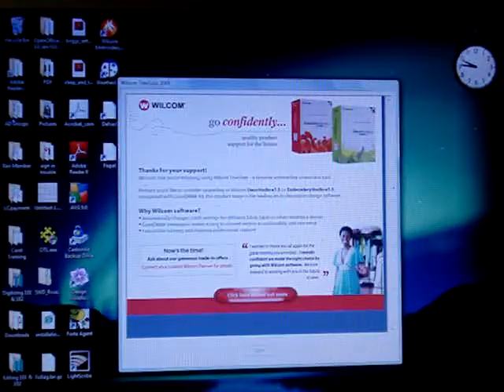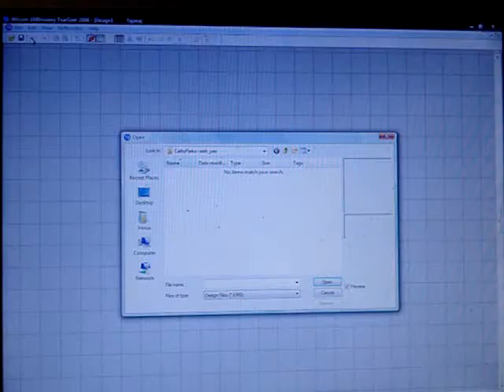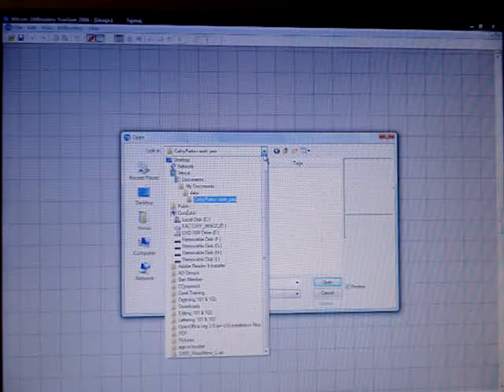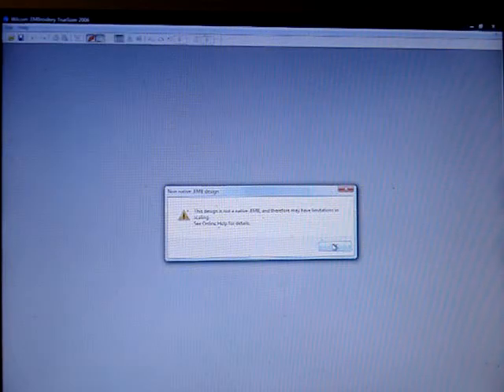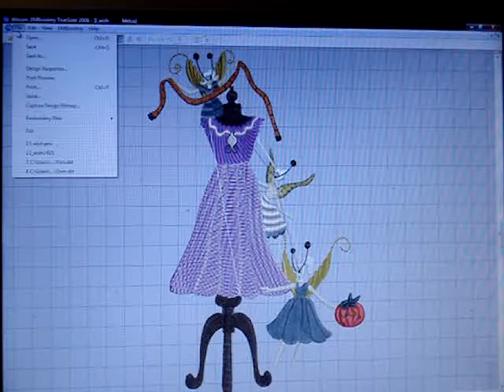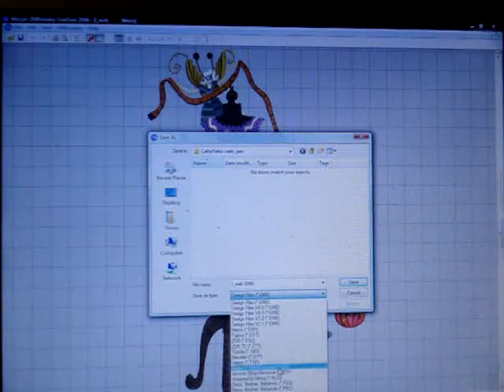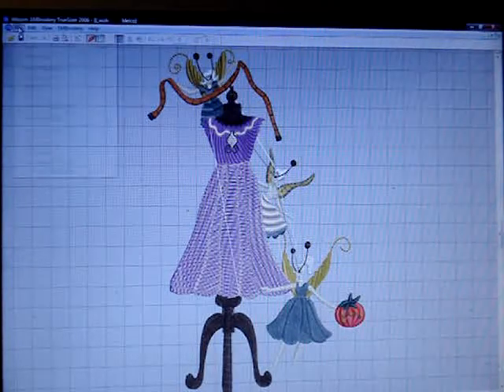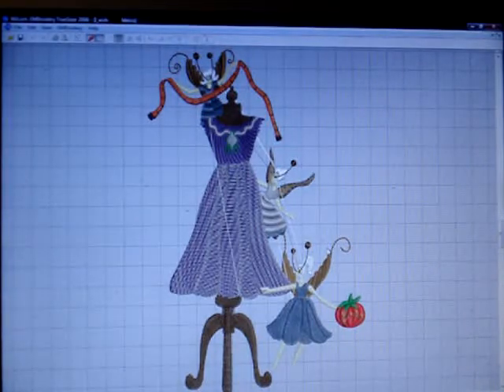WilcomTSConvert.wmv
How to open a design in Wilcom True Sizer and save as a different format. Easy converting design format with this free program